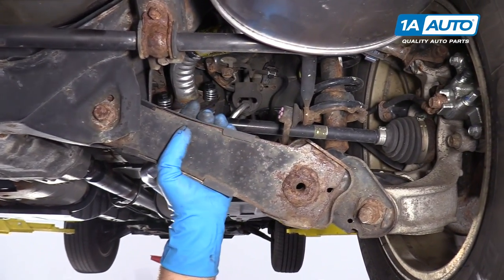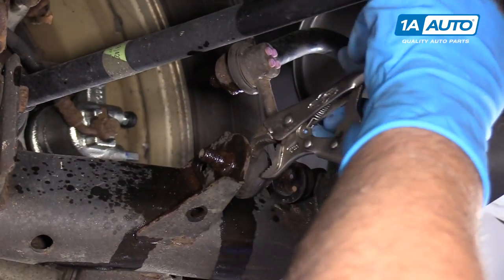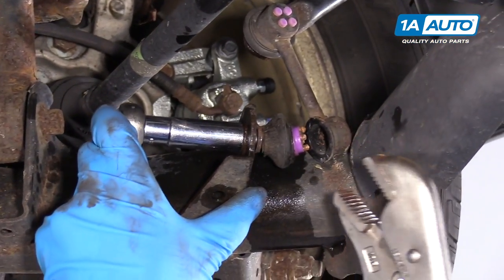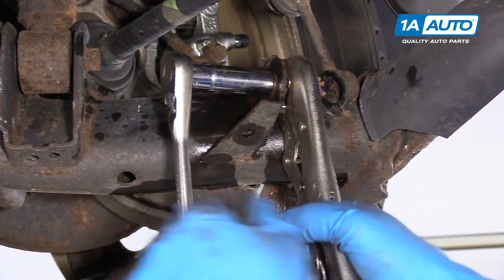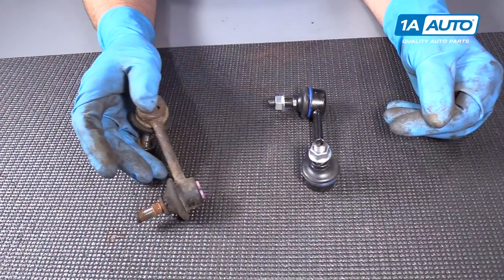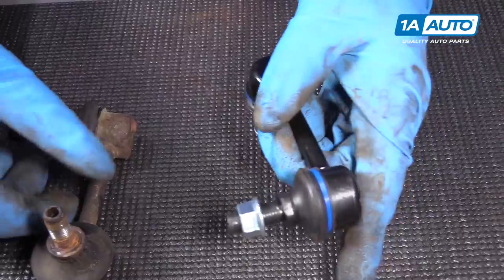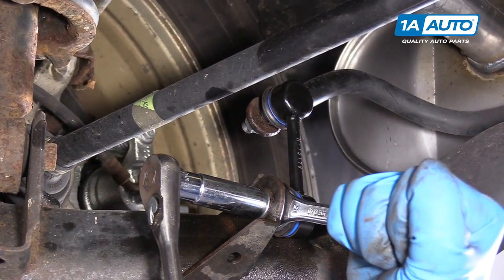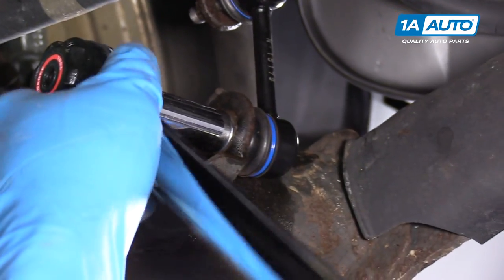How to Replace Rear Sway Bar Link 07-11 Honda CR-V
In this video, 1A Auto shows you how to remove, replace, and install a sway bar end link. This video is applicable to the 09 Honda CR-V